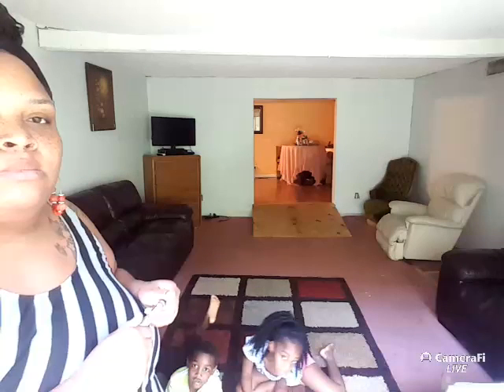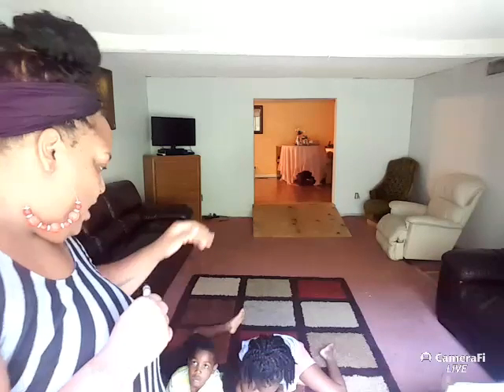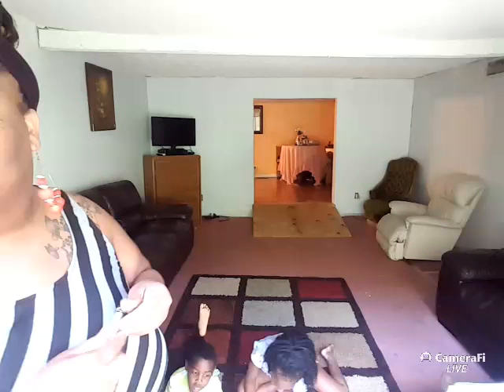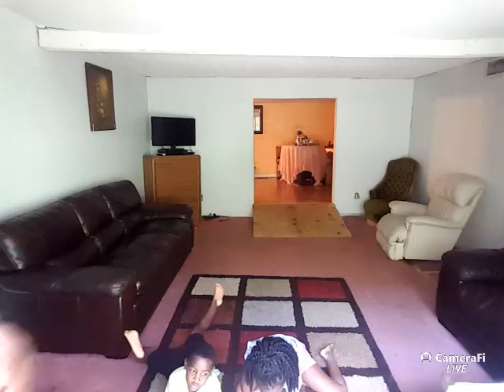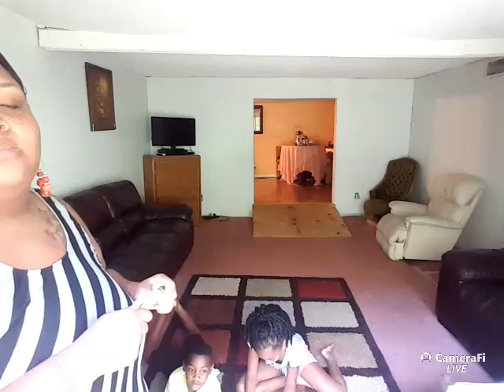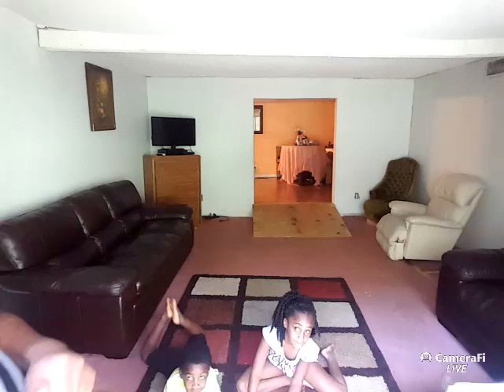TEACH YOUR KIDS AT HOME ( math)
TEACH YOUR KIDS AT HOME